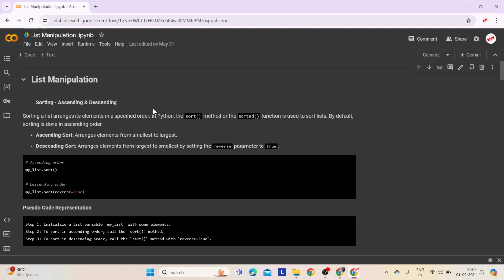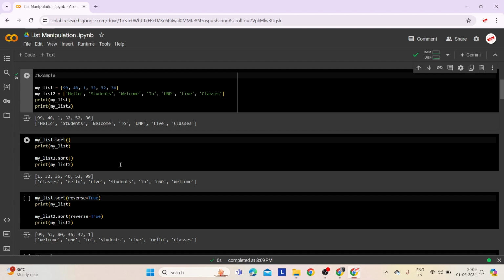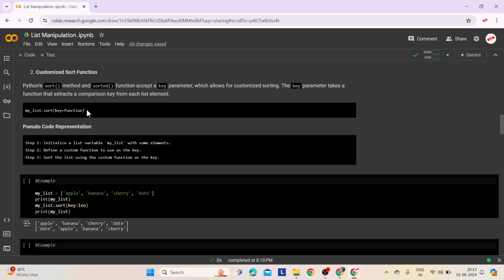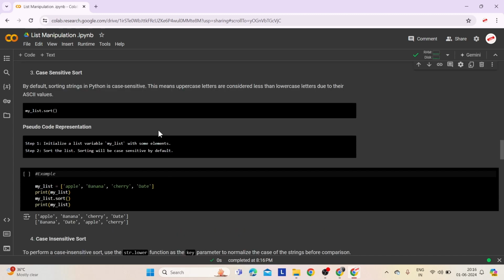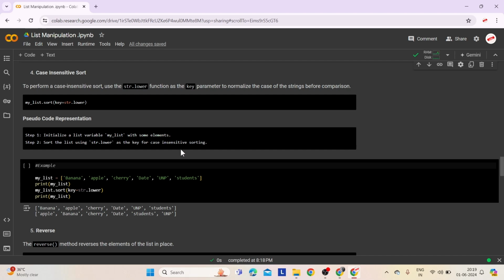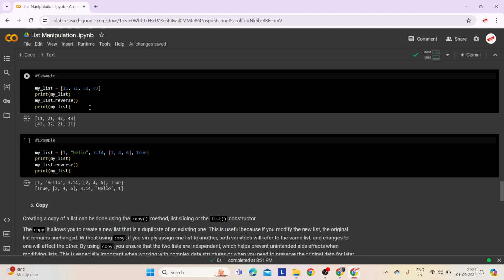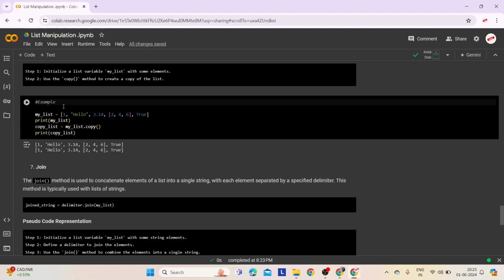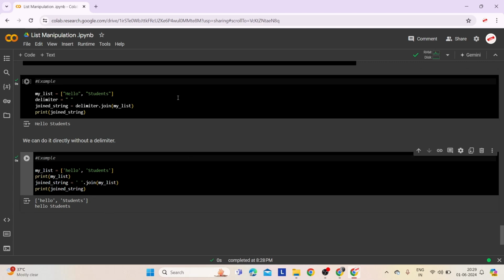Mastering List Manipulation in Python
Welcome to "Mastering List Manipulation in Python" where we explore powerful techniques for sorting, reversing, copying, joining, and customizing lists! 🔄

In this tutorial, we'll cover:
- Sorting: Sorting lists in ascending and descending order using `sorted()` and list methods.
- Customized Sort Function: Creating custom sorting functions with `sorted()` for complex sorting criteria.
- Case-Sensitive Sorting: Sorting lists based on case-sensitive criteria.
- Case-Insensitive Sorting: Techniques for case-insensitive sorting of lists.
- Reversing: Reversing the order of elements in a list using list methods.
- Copying: Safely duplicating lists using `copy()` method or slicing.
- Joining: Concatenating list elements into a single string using `join()` method.

By mastering these manipulation techniques, you'll gain greater control over list data structures in Python programming.